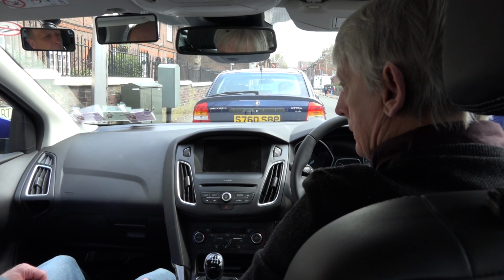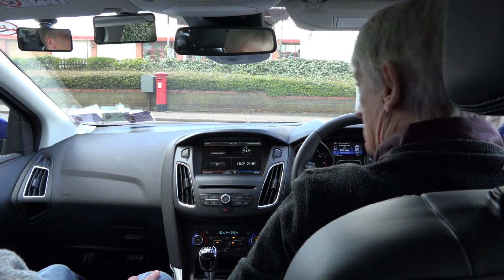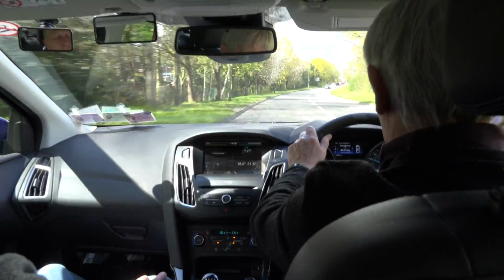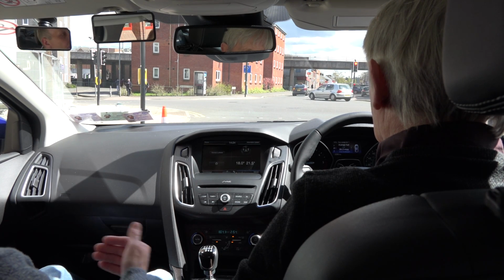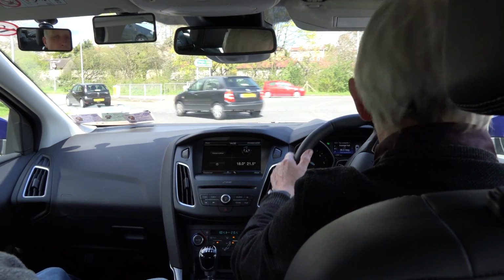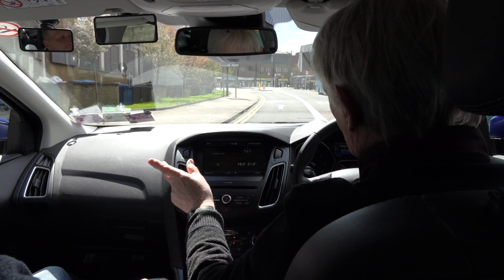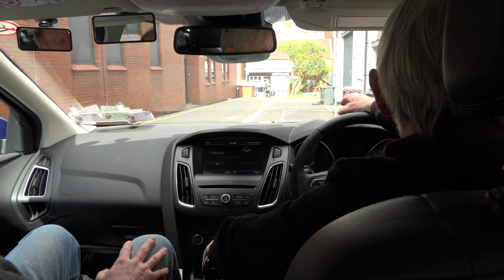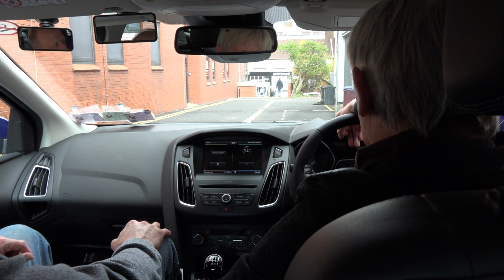Andy, Pedestrian Crossing /use of Signals, Phase 2, 30-4-2016.